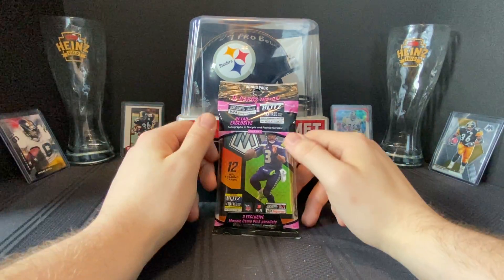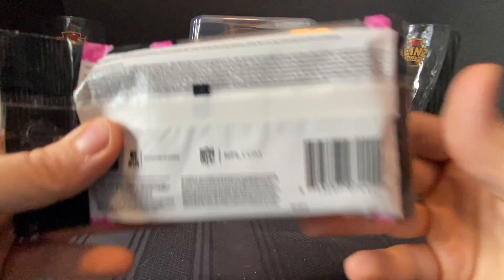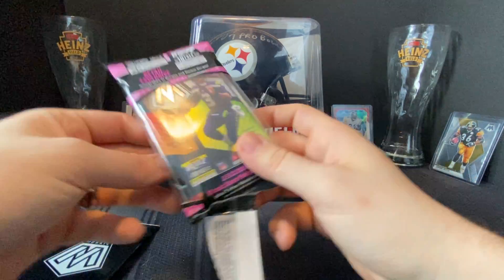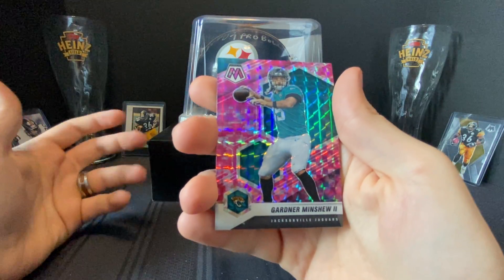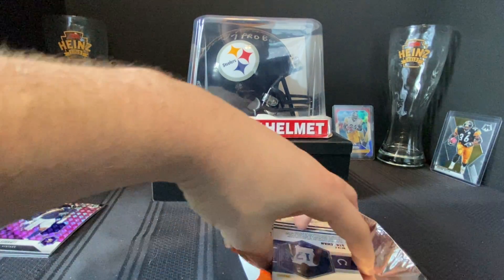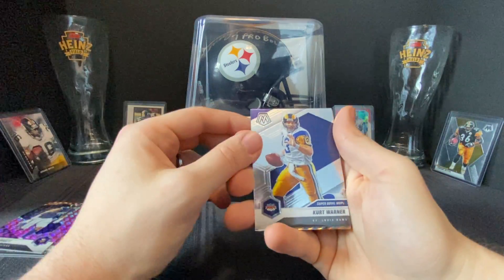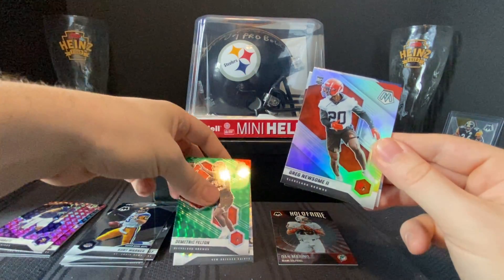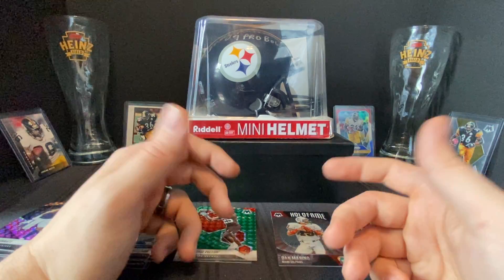NEW! 2021 Mosaic Football Cello Pack | Plenty of sweet Mosaic Parallels!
I grabbed this on a target drop a while back but it took forever in the mail. I really like the value of this pack if you're able to grab it off of target. It was under $15 and you get your 3 pink camo mosaics plus some additional parallels in the base pack. Great quick rip!